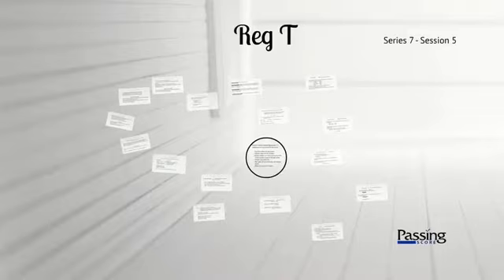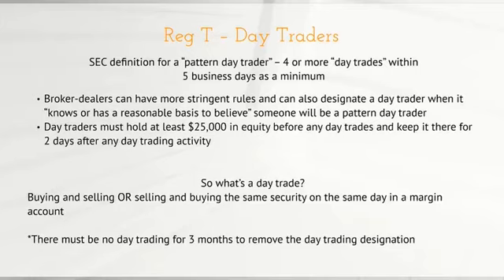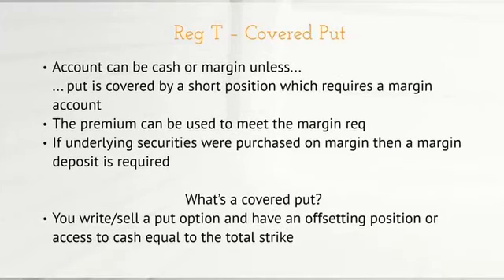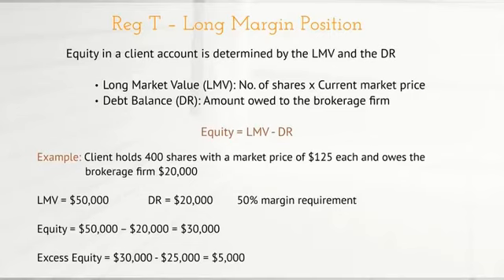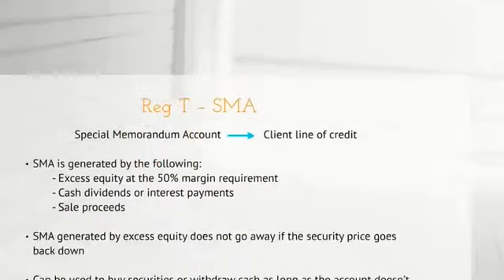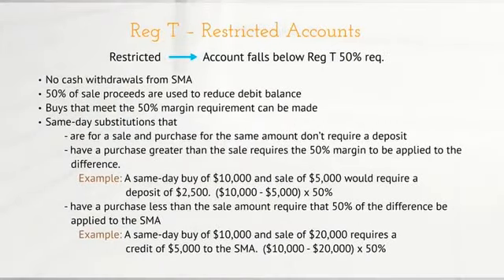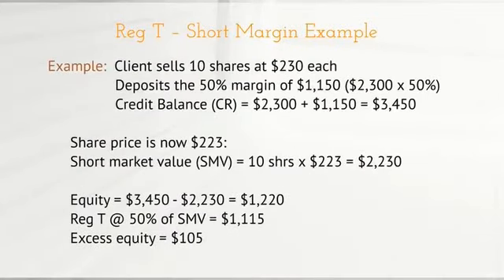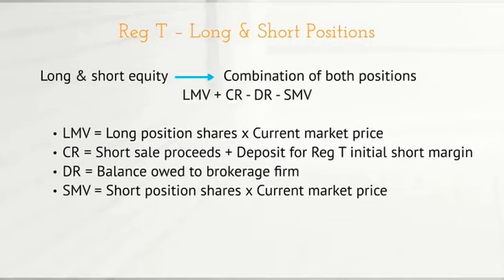Series 7 Session 5 - Reg T